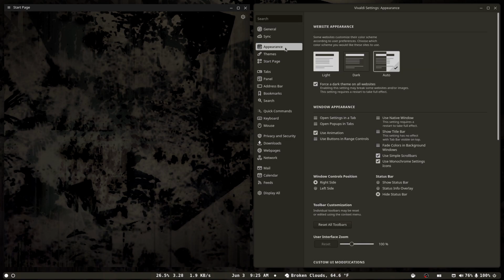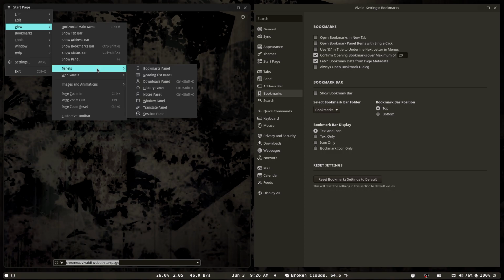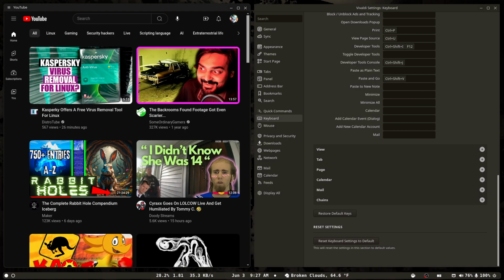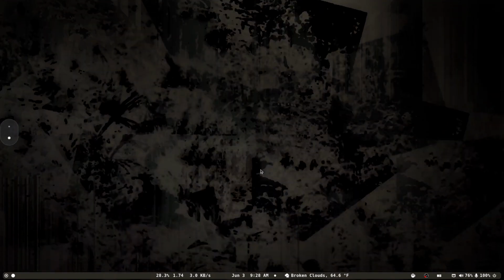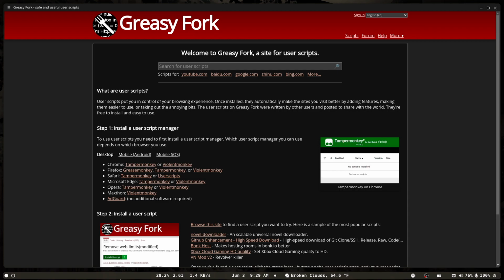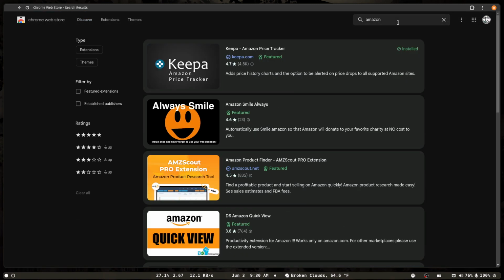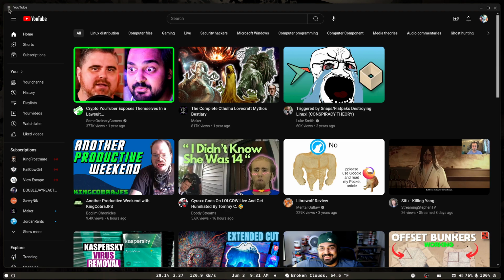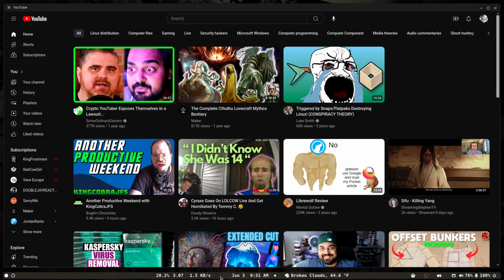a beautiful and minimal vivaldi browser rice